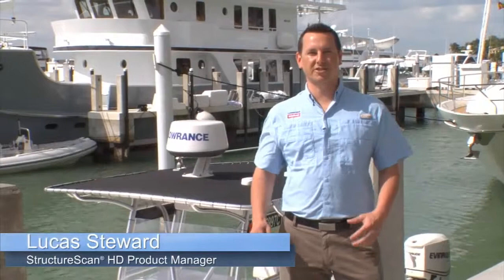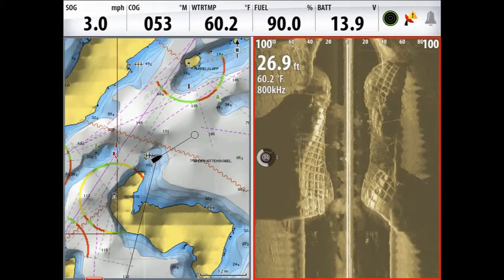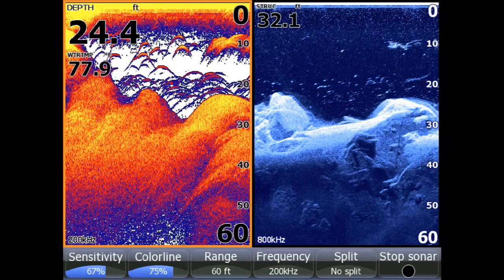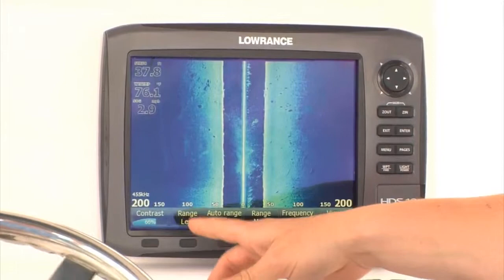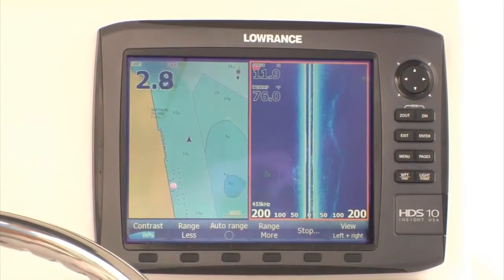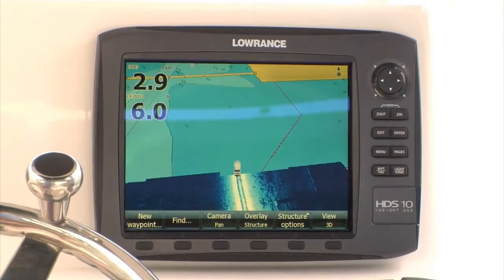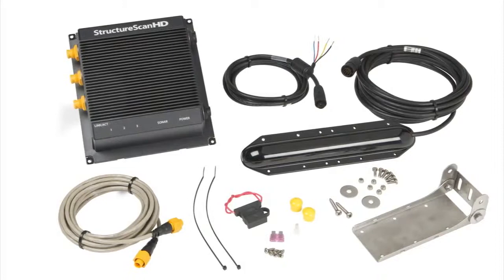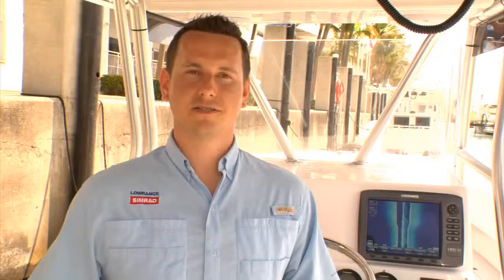Lowrance StructureScan HD